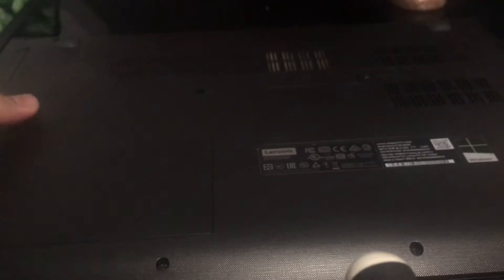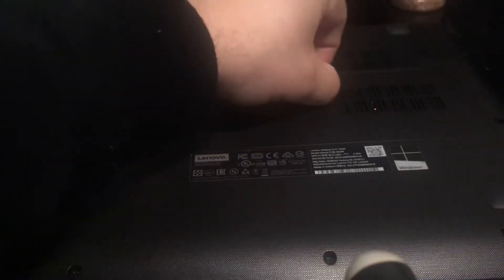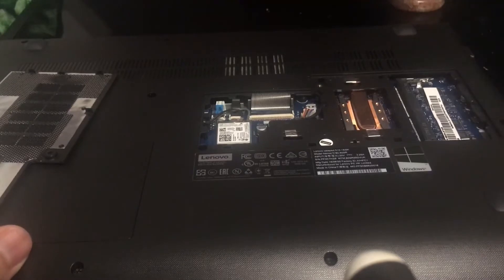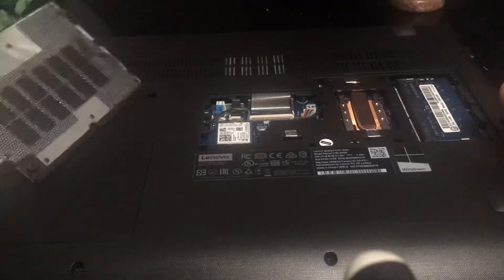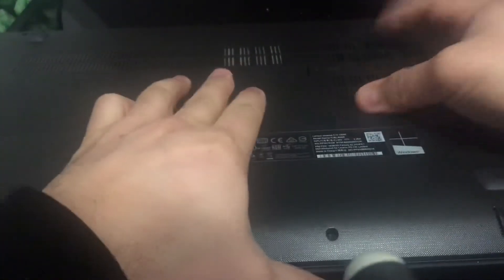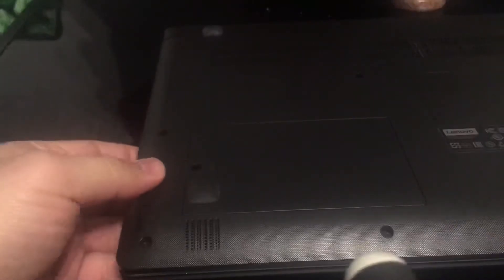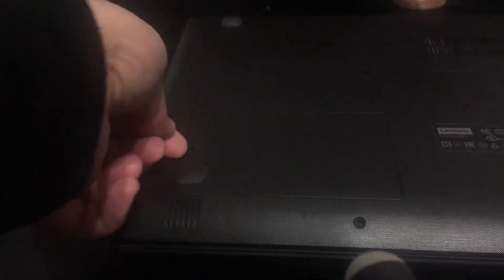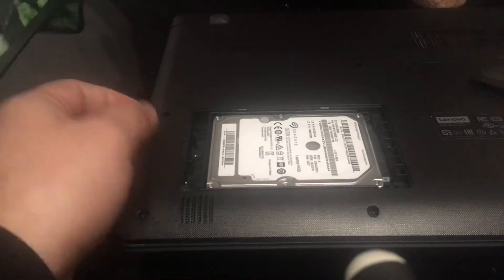LENOVO IDEAPAD 510 -15ISK RAM & HARD DRIVE UPGRADE | memoria y actualización del disco duro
Hello a warm welcome to FIXtastic Contents.

In this tutorial, I will be showing you how you can upgrade the ram and hard drive in a Lenovo Ideapad 510 -15ISK